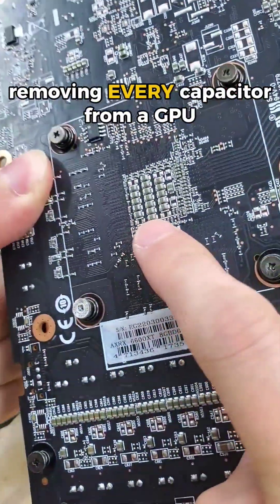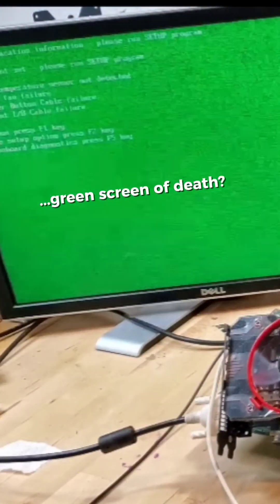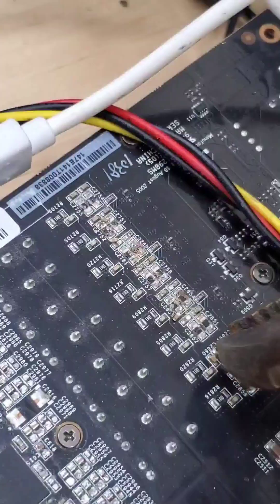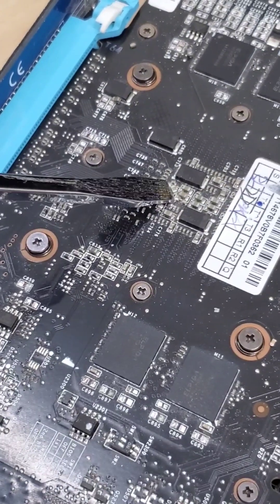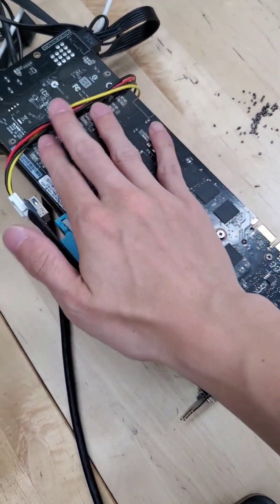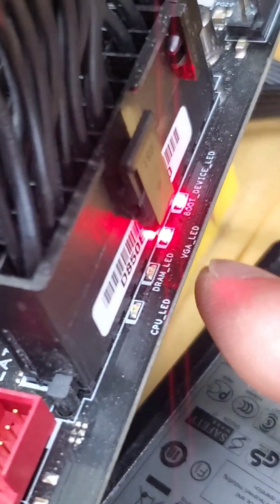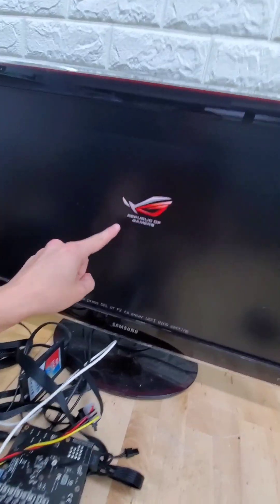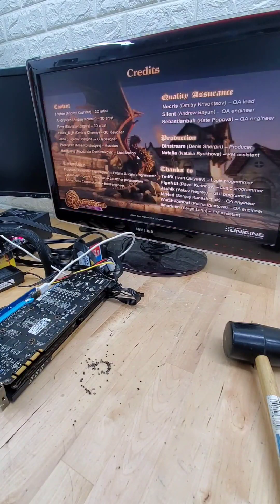removing EVERY capacitor from a GPU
What happens if you remove every capacitor from a GPU? Let's find out! Sorry for the delay on this series!